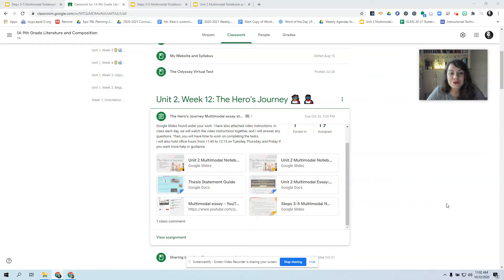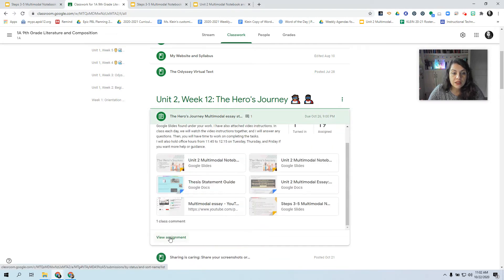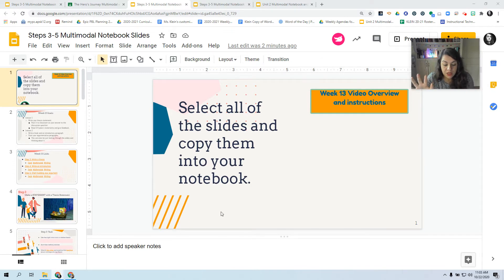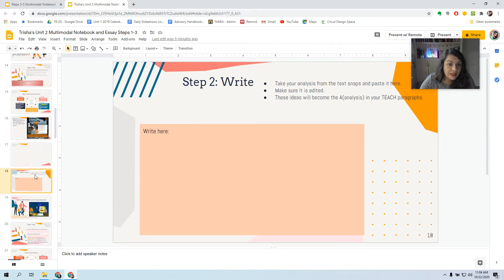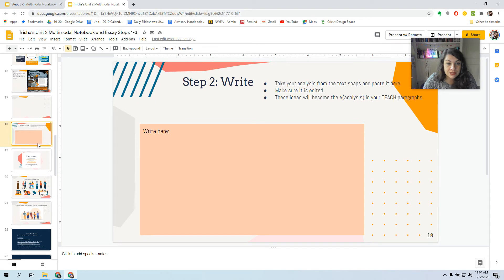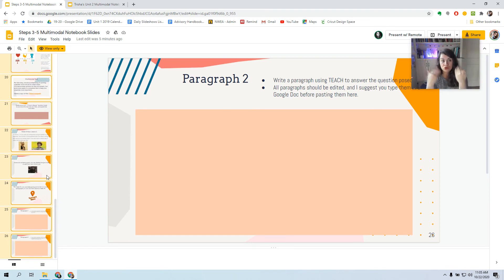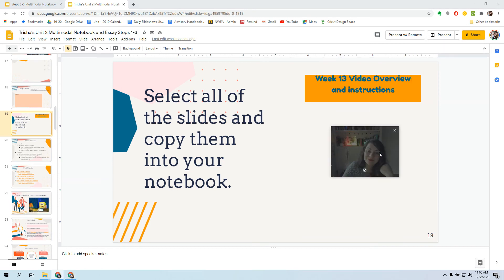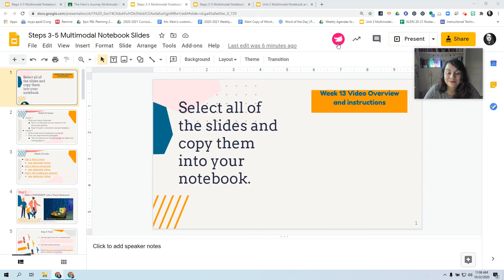Multimodal notebook: How to add week 13 slides to your copy of the notebook